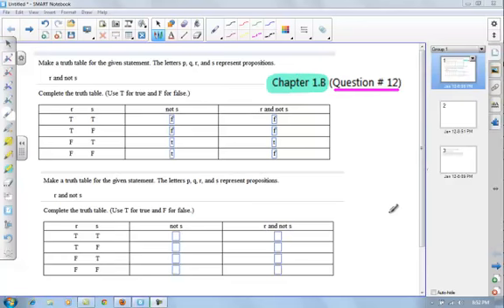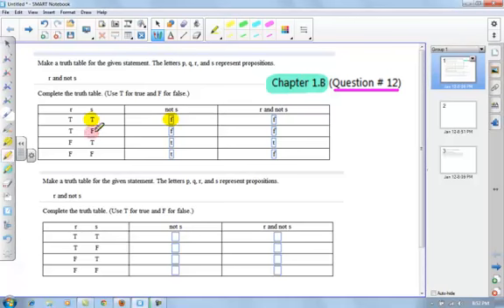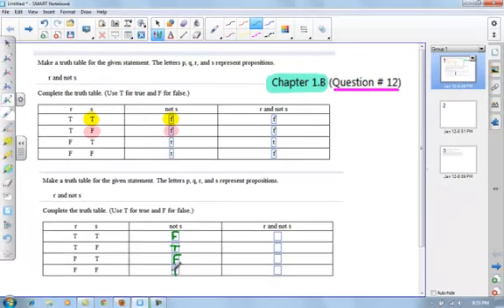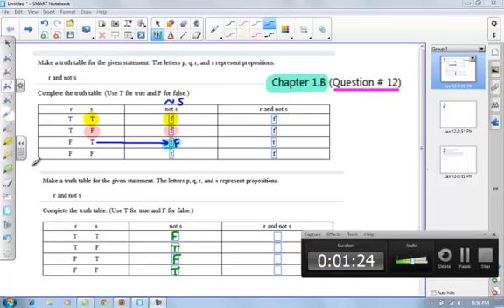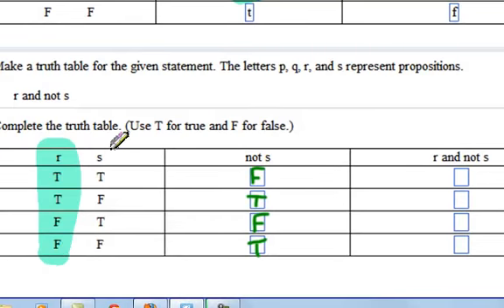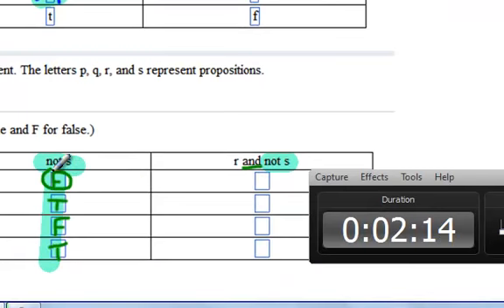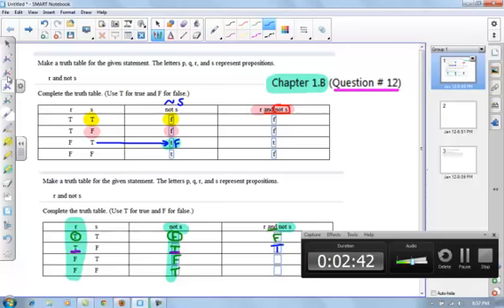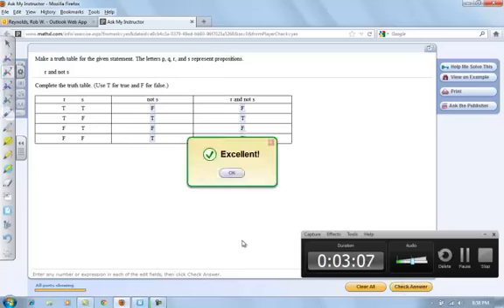And Truth Table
P and ~Q